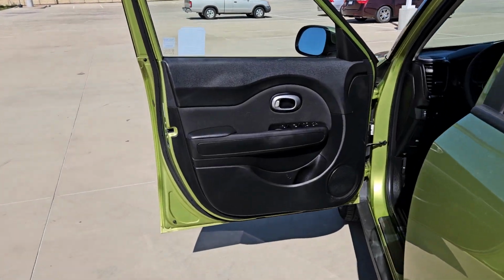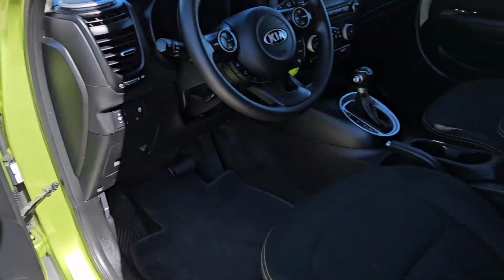2014 Kia Soul + Weatherford, Fort Worth, Arlington, Grapevine, Flower Mound TX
Pre-Owned 2014 Kia Soul + available at Honda of Weatherford located in 851 I-20, Weatherford, TX, 76087.
Stock#: HG2356A - VIN#: KNDJP3A59E7038675

Servicing the Weatherford, Fort Worth, Arlington, Grapevine, Flower Mound area.

Please mention the stock# HG2356A when you contact the dealership for this vehicle.

You just found the  2014  Kia Soul.  This funky, tech-rich Soul delivers the latest safety and infotainment tech, ample cabin space for passengers and cargo, a silky smooth ride, and solid handling. Its inspired sense of style combined with an affordable price tag makes this subcompact crossover SUV simply irresistible.  The following are some of this vehicles highlighted options: Keyless Entry, Heated Mirrors, Satellite Radio, Steering Wheel Audio Controls, Bluetooth® Connection, Aluminum Wheels, Stability Control, Traction Control, Pass-Through Rear Seat, Intermittent Wipers. Everyday practicality meets high-spirited fun in this well-equipped Soul. See for yourself when you take it out for a test drive. Our professional staff looks forward to giving you excellent service!